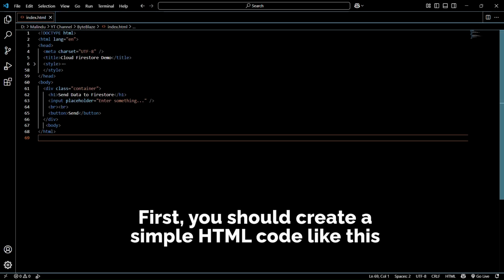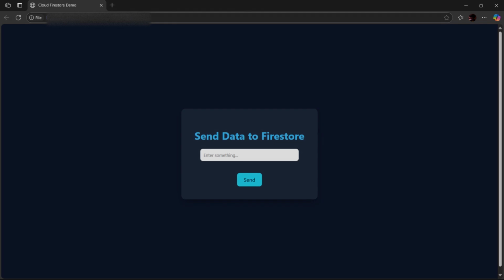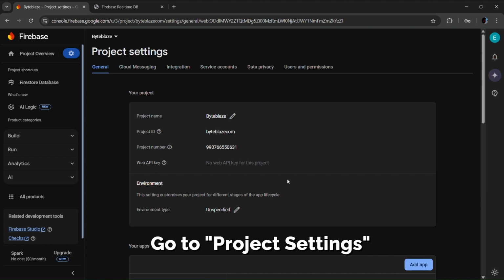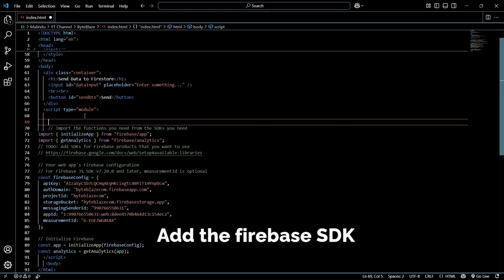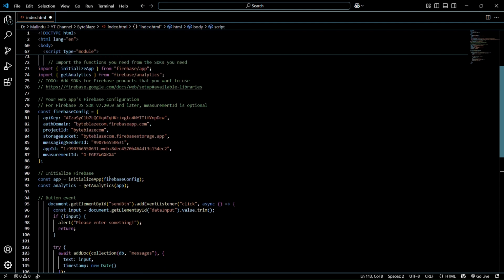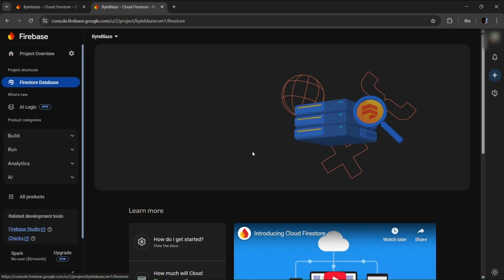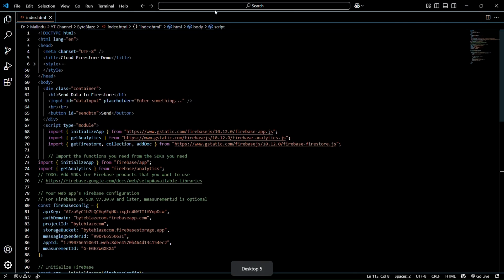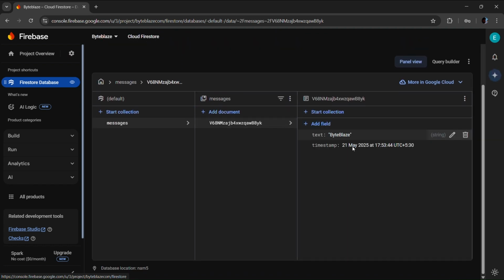Firebase Firestore Beginner Tutorial | Cloud Firestore (2025) | Firebase part 2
🚀 Learn How to Save Data to Firebase Cloud Firestore with JavaScript!
In this easy and beginner-friendly tutorial, you’ll learn how to set up Firebase and store small pieces of data in Cloud Firestore, Google’s powerful NoSQL cloud database.

Whether you're a beginner web developer or just getting started with Firebase, this video will guide you through the basics step-by-step!

🛠️ Update: I forgot to show how to create the Firebase web app in this video.